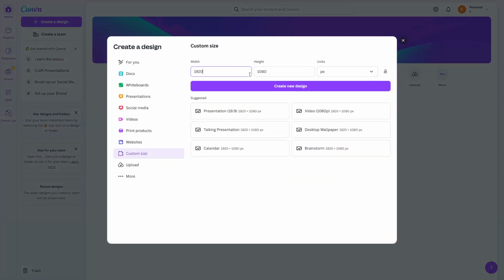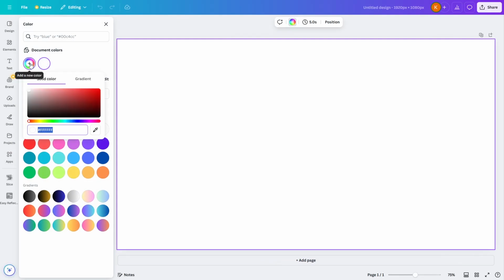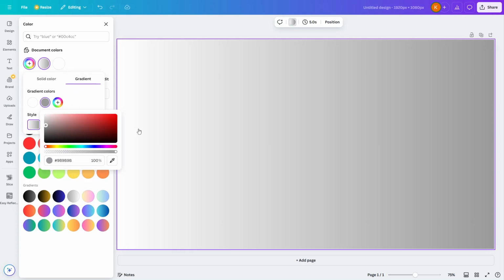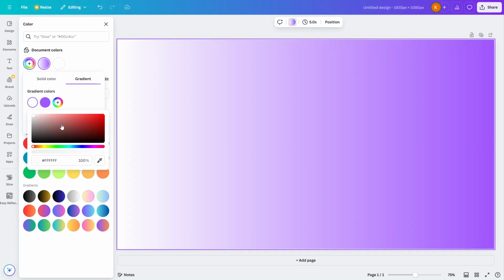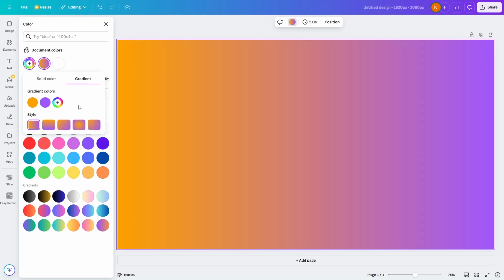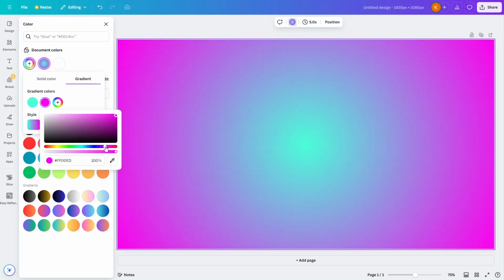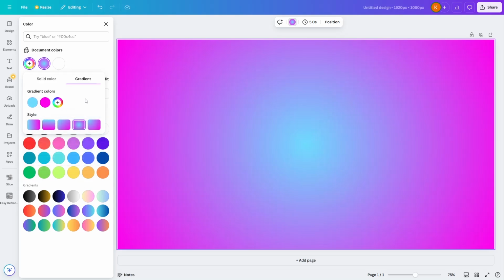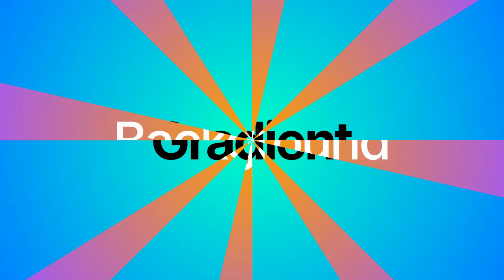👍 MASTERCLASS: Radial Gradient Background in Canva - Canva Tutorial For Beginners | NEW UPDATE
When you design in Canva, the background of the workspace is set to white as the default. But do you know that you can colour a background in Canva so that there's a solid colour for the background, and also a gradient (a mix of two colours) as well? There are several gradient options to choose from, like the "radial gradient" where the colour mix starts from the centrepoint of the background or the workspace. You can now easily pick the colours of the outer part and the inner part of the radial gradient for your background.